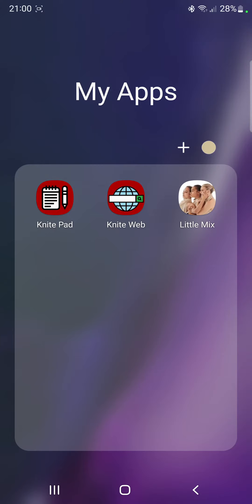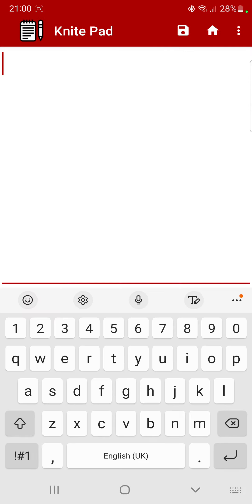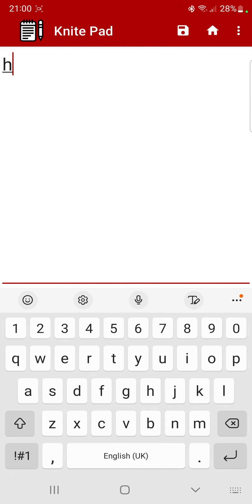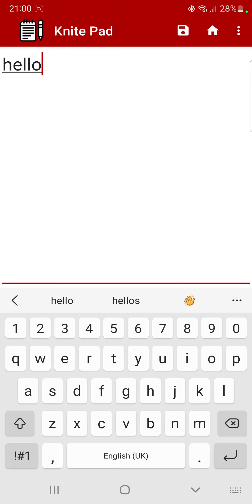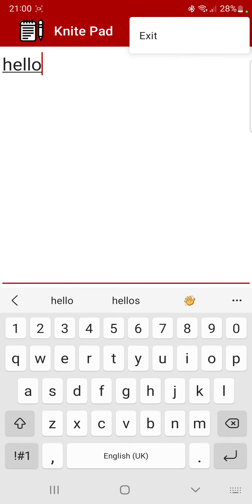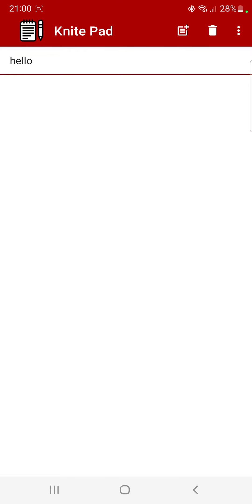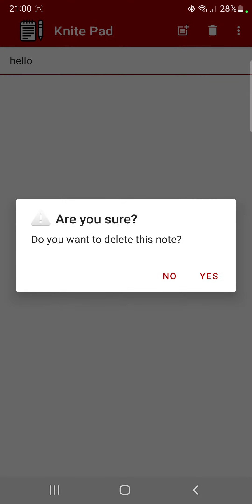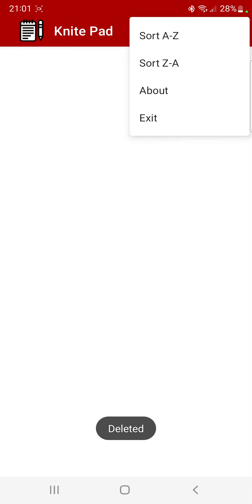Knite Pad, my first andriod mobile application.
my first Android mobile application